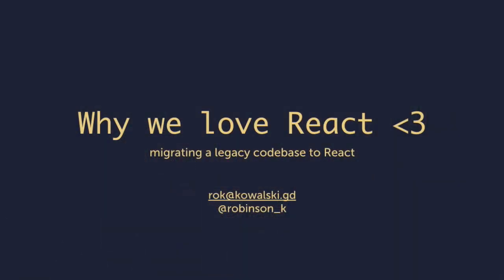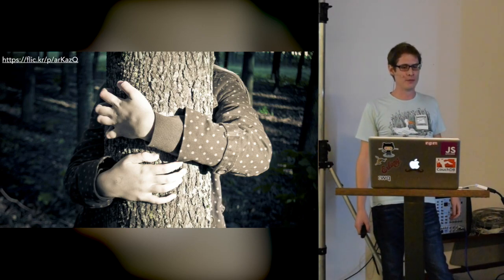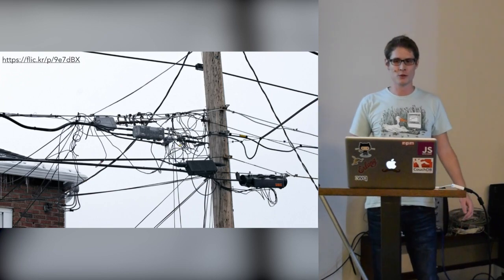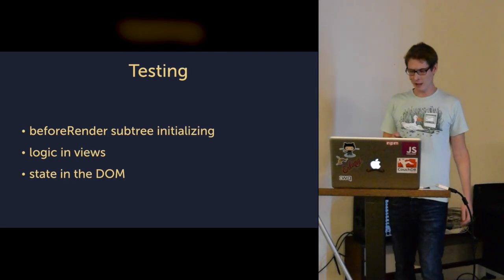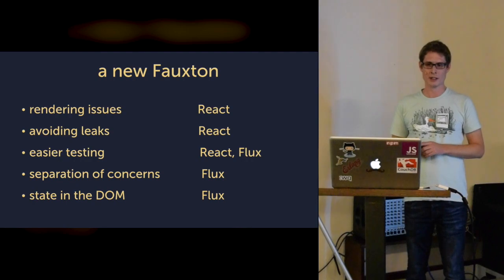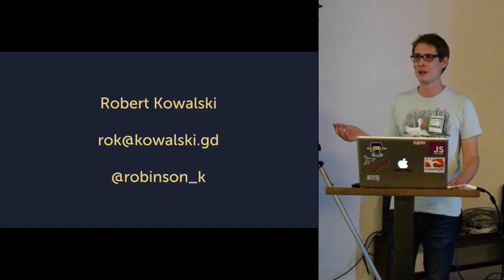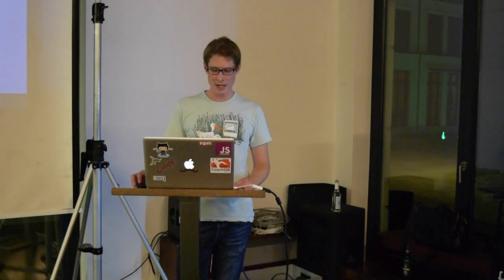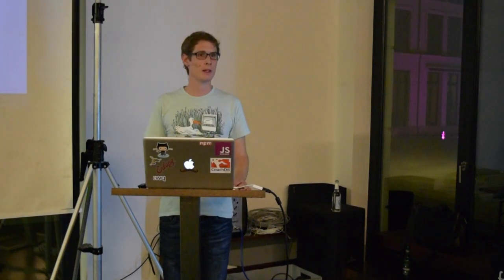Migrating a legacy codebase to React - Robert Kowalski - Hamburg React.js Meetup